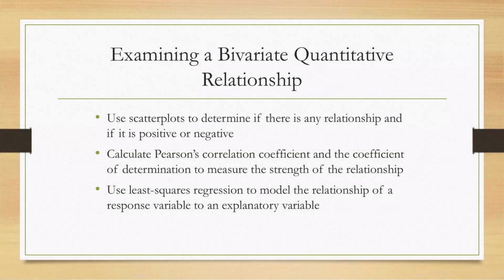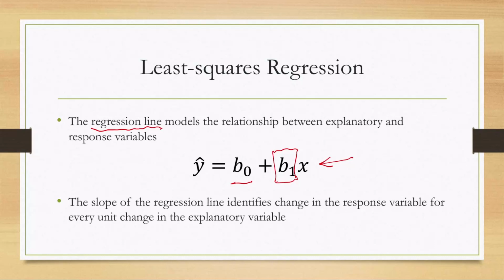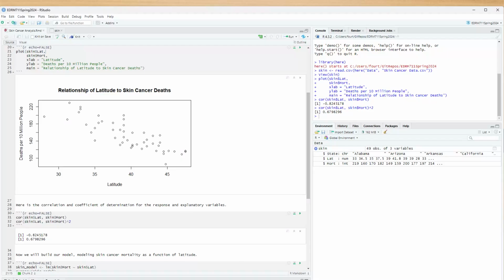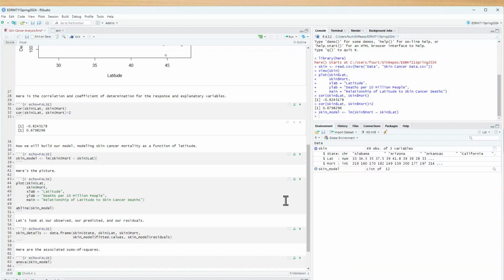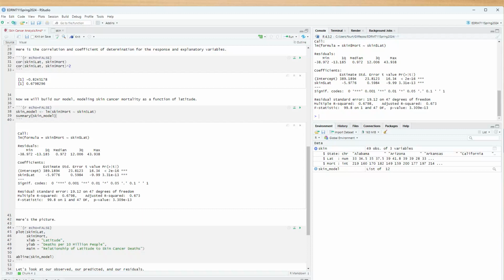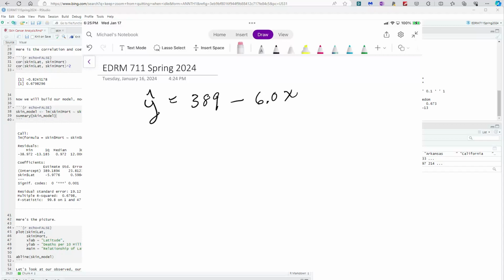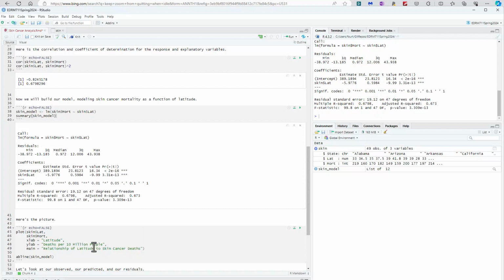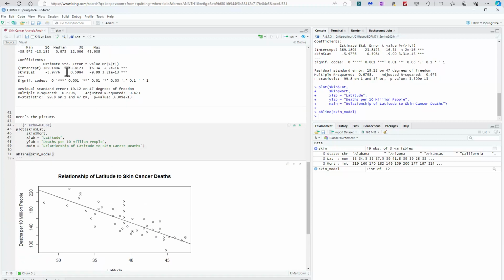Modeling Response Variables Part 2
In this video I discuss the linear regression equation for simple linear regression.